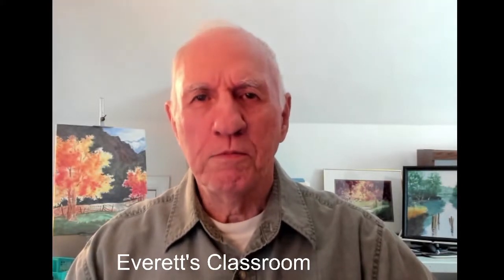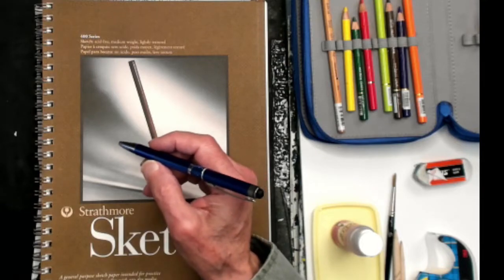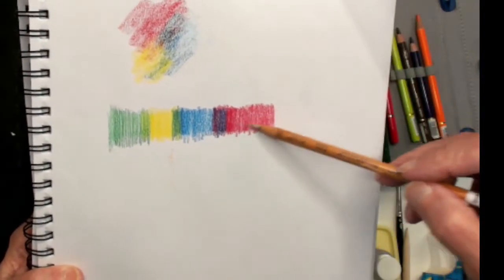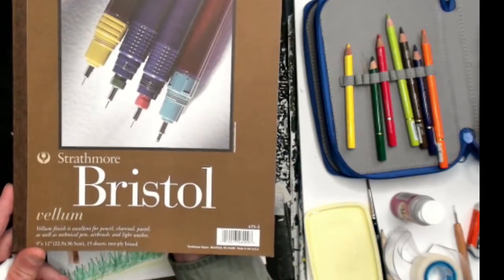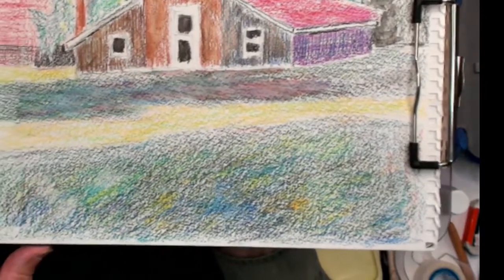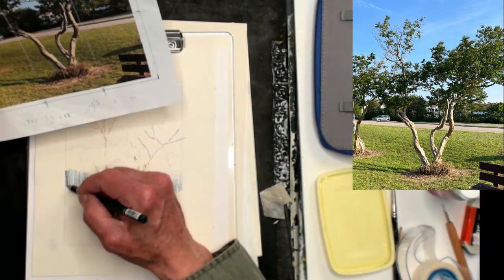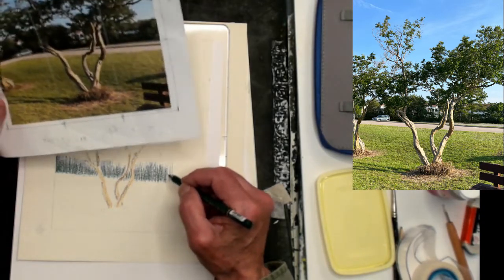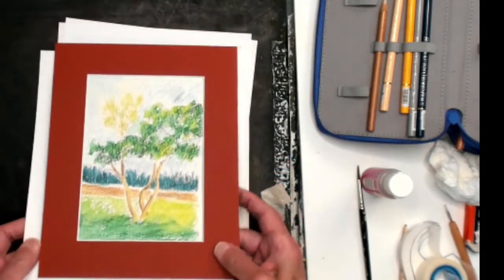Everett's Watercolors LIVE Classroom 5-26-2022 Colored Pencil Painting "Crepe Mrytle"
Colored Pencil Painting "Crepe Mrytle" video has a downloadable Photo Reference and Design Sketch to Draw-Along with Everett. Basic materials of paper and colored pencils are needed to apply the techniques and tips provided in the painting examples and fun exercises for layering, blending, burnishing, impressed lines, and lifting.

Join and share your post on
Everetts Watercolors Art Group on Facebook

Strathmore Sketch Paper is used to describe and demonstrate pencil strokes, blending, burnishing, MELTZ blending, impressed lines and lifting.
The MELTZ Blender in a 2 oz bottle is applied with a small watercolor brush to blend and amplify the color and intensity.  Burnishing is using a white or light colored pencil to press the color pigment into the paper. Impressed lines are made by a ball point pen (out of ink) or a stylus to imprint a line, signature, or subject on the paper. A layer of darker color is applied to the impressed area and the lighter color underneath is shown through.  Lifting can be done by using scotch tape, masking tape, and erasers.

Strathmore Bristol Paper is used to demonstrate layering and the smooth texture of the paper allowing the MELTZ Blender to spread the pigment like watercolor.  Two sample drawings were shown on the Bristol paper.

Strathmore Watercolor Paper was used to demonstrate the effect of coloring  pencils on the rougher texture of the paper.  The extra tooth of the paper fibers require more layering and higher pressure to fill in the valleys of the paper fibers.  A demonstration of the MELTZ Blender showed the effectiveness of the blending and covering of the rough texture.  Additionally a demonstration of using extra layers of pencil marks and burnishing with a white pencil also covered the rough texture adequately.

Demonstration of using Holbein Colored Pencils to edit and add colors to a Watercolor sketch from a Plein Air painting study showed the effectiveness of the colored pencil to add details and edit small areas and edges of a watercolor painting.

Two completed paintings with framing was shown at the end of the classroom presentation.  The "Crepe Mrytle" painting and the "Deserted Barn"  painting.

Materials used:
Holbein Artist Colored Pencils
Holbein Artist Colored Pencil 24 Set
Strathmore Sketch paper
Strathmore Birstol paper
Strathmore Watercolor paper
Holbein MELTZ Blender

Chapters listed to find the parts of the video:
0:00     Start
2:20     Downloadable Links
4:00     Overview List
5:00     Colored Pencil 24 Set
7:00     MELTZ Blender
7:55     Orbit Sharpener
9:30     Stylus for Impressed Lines
10:30   Pastel Colors
11:54   Strokes of the Pencil
13:00   Mixing, Blending
14:20   Blender Pencil
15:30   MELTZ Blender
17:12   Impressed Line
20:42   Lifting Color
23:00   Burnishing
26:00   Bristol Paper
28:00   MELTZ Blender
29:20   Watercolor Paper
31:00   MELTZ Blender
32:50   Watercolor Painting
37:00   Edit Watercolor Painting
38:20   Crepe Myrtle Tree
39:40   Grid Method for Drawing
42:15   Drawing on Watercolor Paper
45:45   Background Trees
47:10   Dark Green Leaves
49:00   Light Green Leaves
50:45   Sky Color
51:48   Roadway Colors
52:47   MELTZ Blender
58:20   Crepe Myrtle Pencil Painting
58:40   Deserted Barn Pencil Painting
60:30   Review